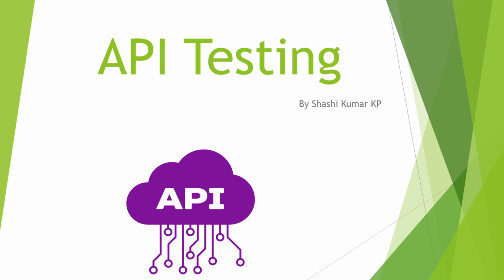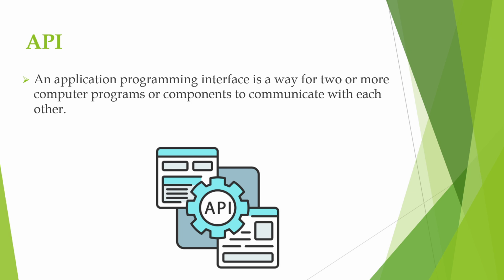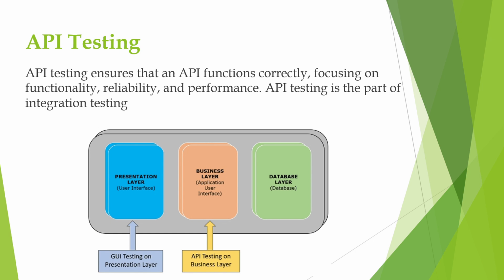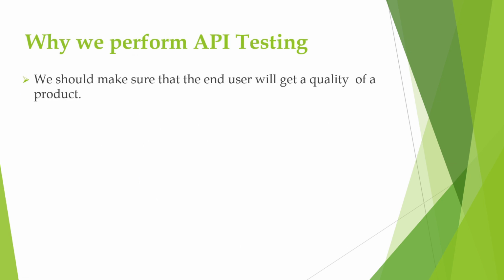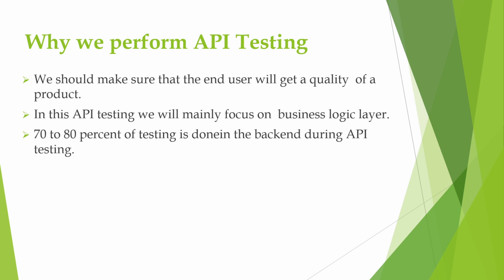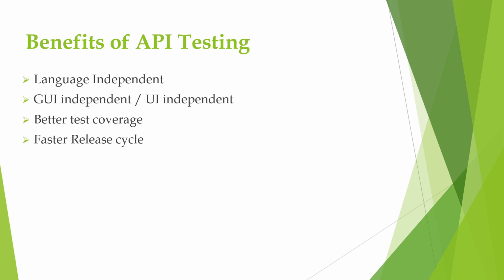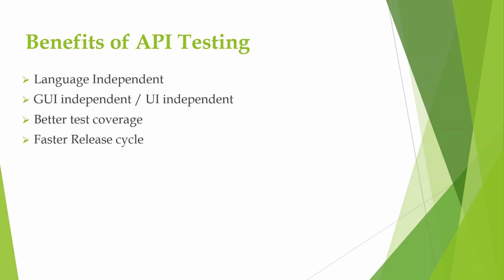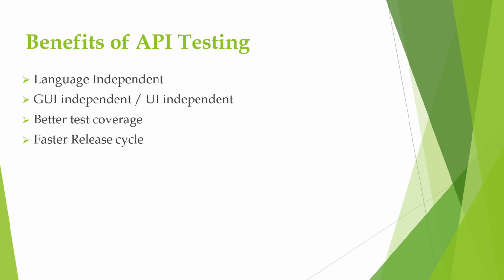API Testing | Manual testing | Software Testing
Types of SQL Commands | My sql | Manual testing | Software Testing
SQL,
DBMS and RDBMS,
Queries,
sql workbench,
Database,
Manual Testing,
Decision Table
State Transition Diagrams
Error Guessing
Traceability matrix,
Priority and severity,
Testing Principles,
Principles of testing,
Defect lifecycle,
Defect tracking,
Jira tool,
Defect report,
Defect Cascading,
Postman tool,
api testing,